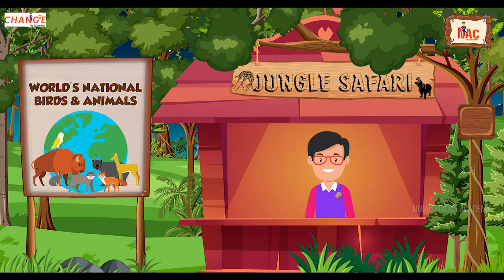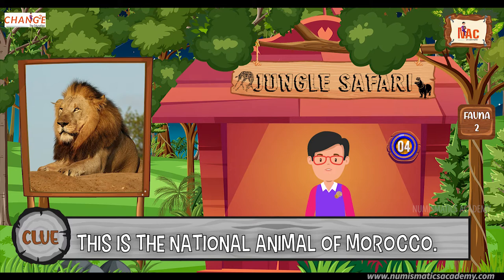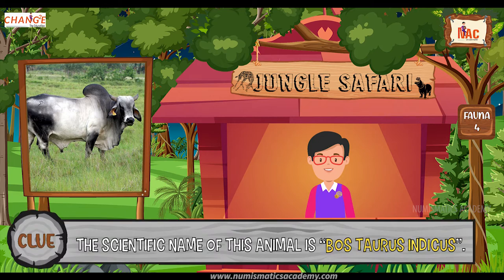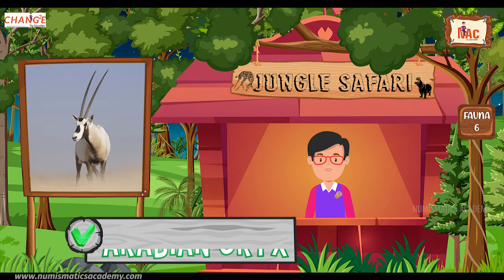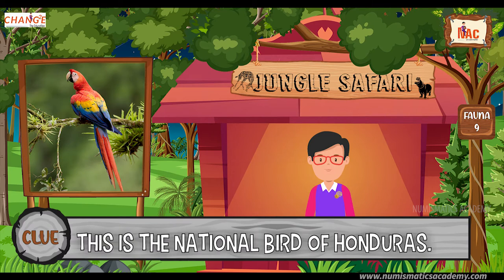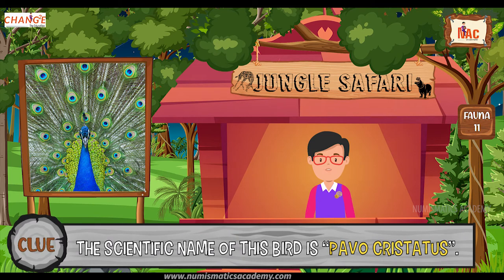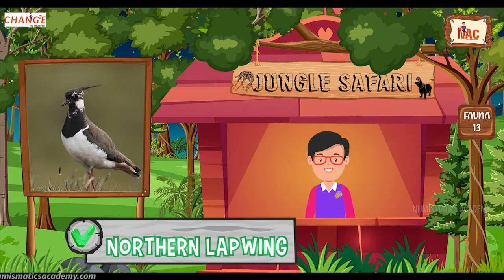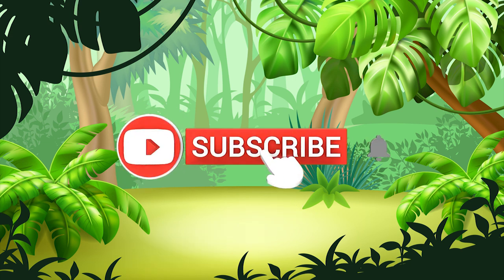Episode 3 | World's National Birds and Animals | Numismatics Academy | Change2e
Mr. Nac – World’s National Birds & Animals | Episode x | Numismatics Academy | Chang2e | WorldOLA
The National Animal & Birds is an animal that is chosen by the country as a unique symbol for that country, every country has its own National Animal. It is used by a unifying image of the nation in front of the world. The National Animal is selected carefully considering their ecology, tradition, culture, mythology, etc. National Animals are more than just convenient symbols to put on stamps, currency, flags, or other official emblems.
In this videos series Mr Nac are bringing you few of them to you in this series. Let’s see how many of them you know about. Even if you don’t know, its okay you can learn about them along with me here. Give your answer in the comments and win the excited prizes. You also can practice via our 21st century Educational mobile Game – WordlOLA available on
Keep Discovering the World - Culture - Geography - History - Art - GK and much more Regards
Regards